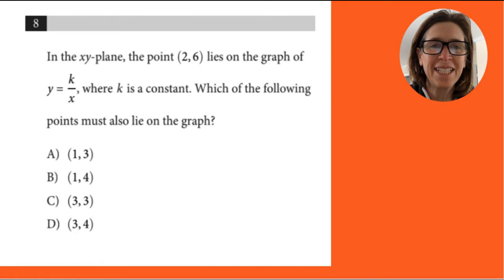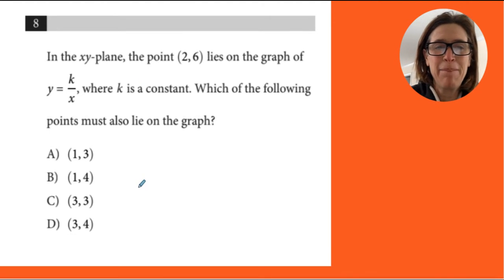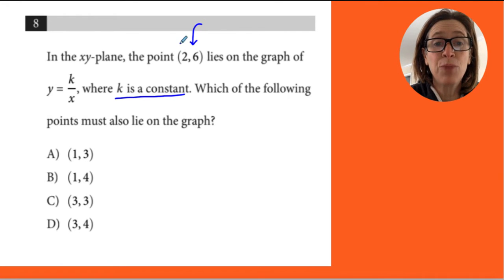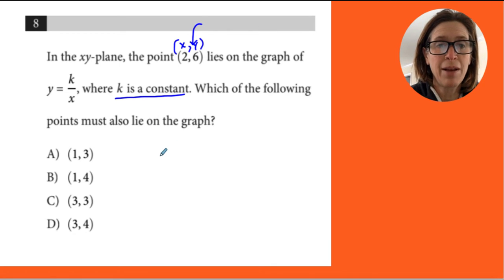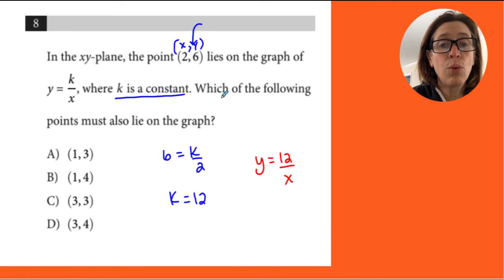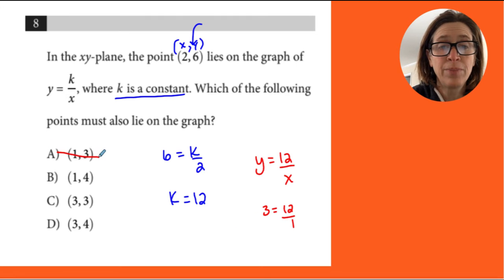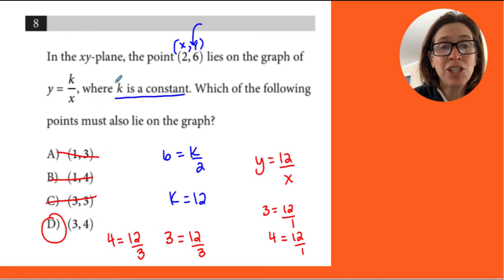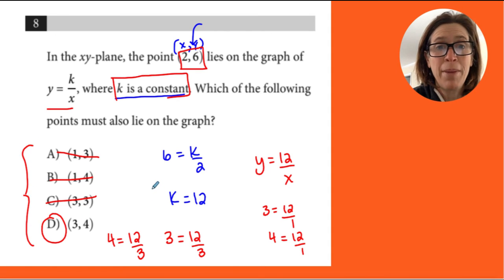Coach Fred's SAT Prep~ April 2018 SAT QAT